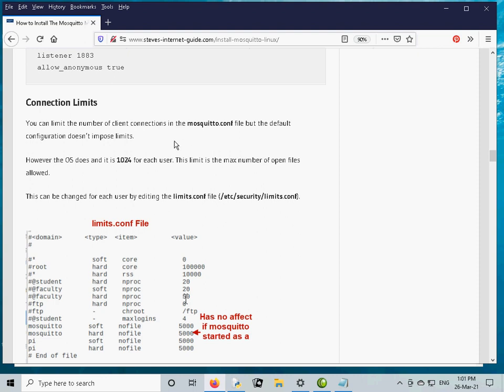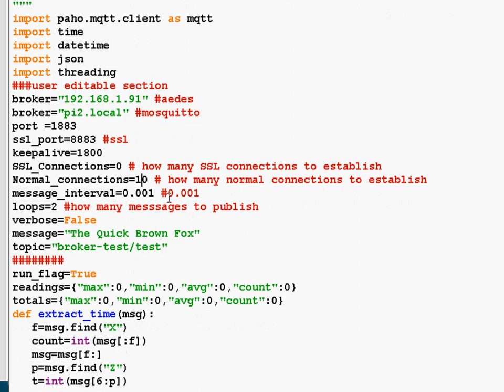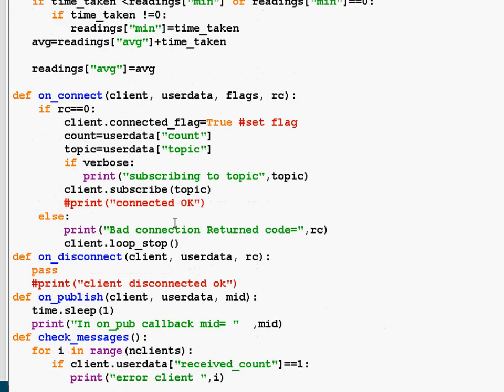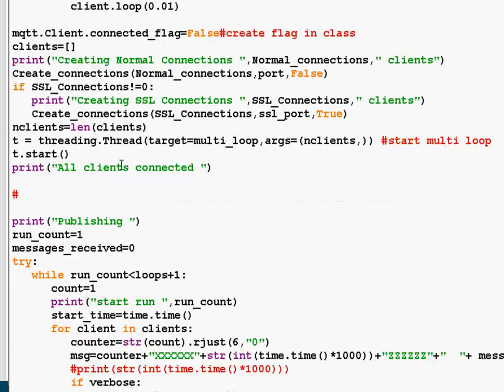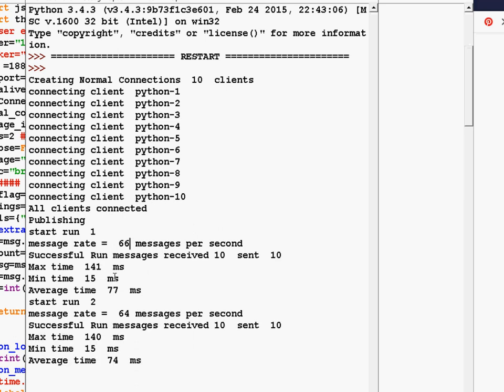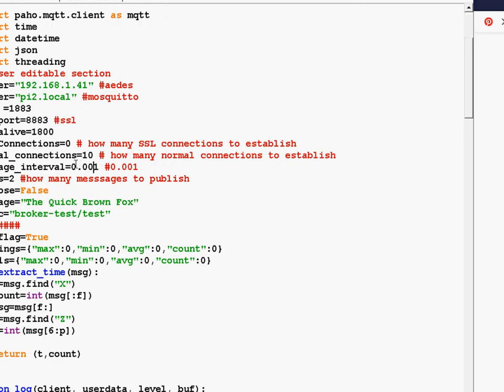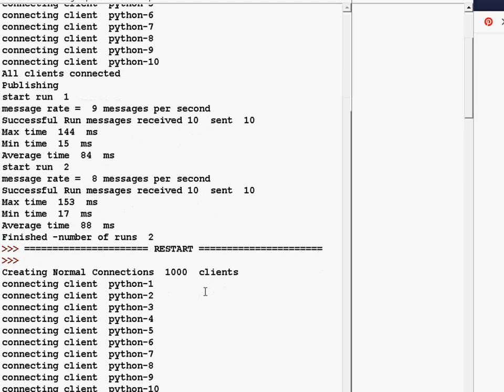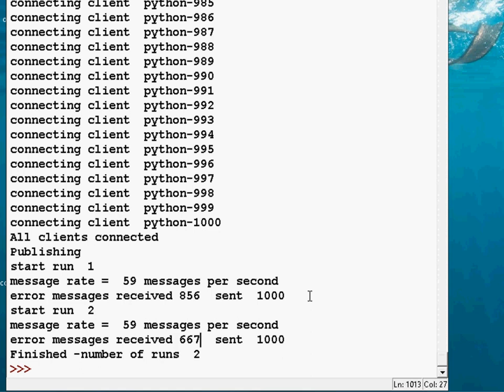Simple Python MQTT Broker Connection Tester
Very simple and easy to use MQTT broker test tool that will simulate multiple connections on a MQTT broker. It will report the max,min and average message delay.
Message rate is easily changed and can be run in a loop. Very useful for home and small edge networks if you are unsure if your broker can handle your expected sensor connections .